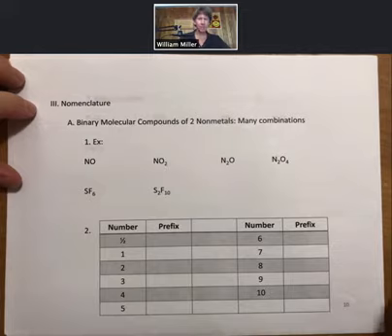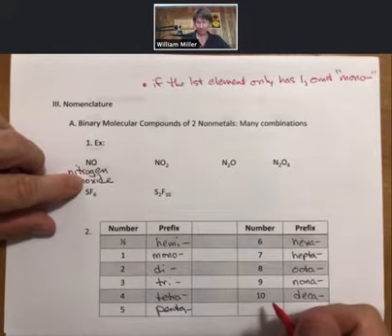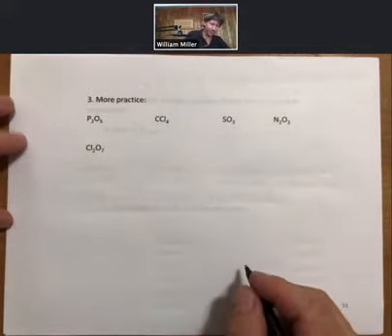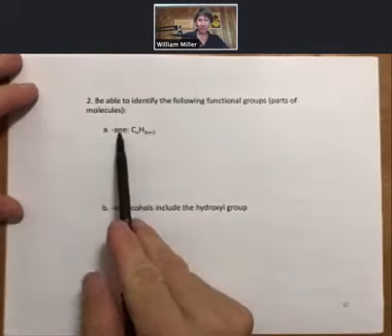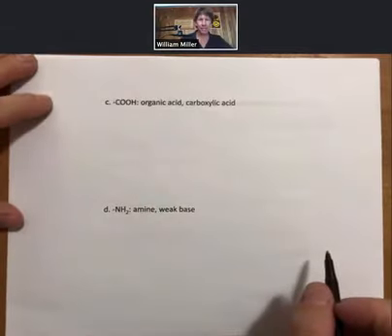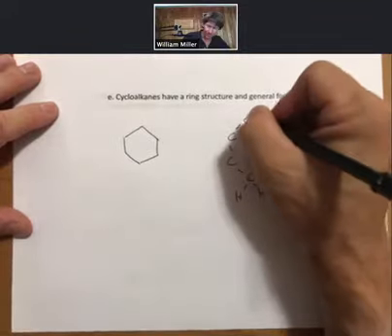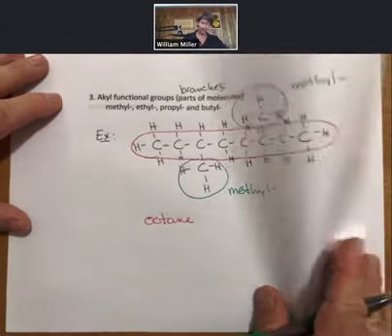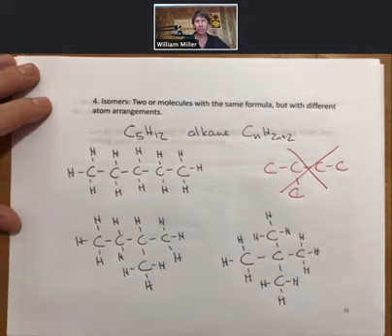Orgo with Meth Eth